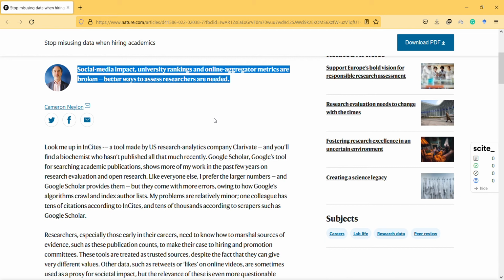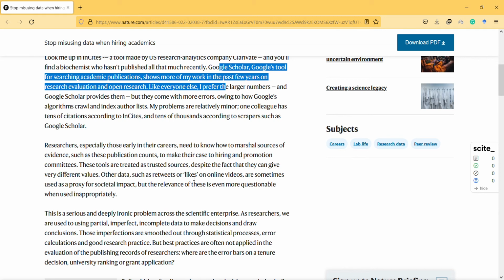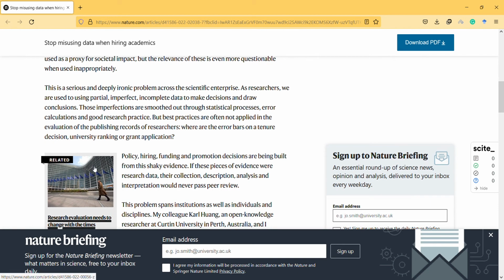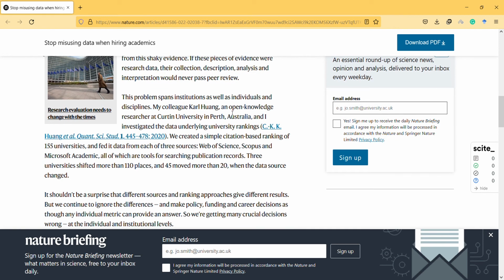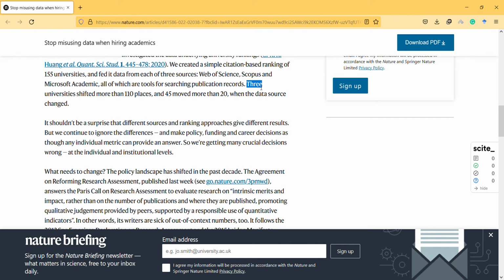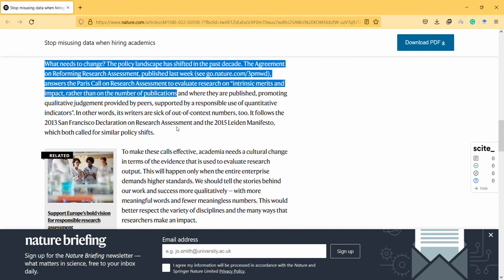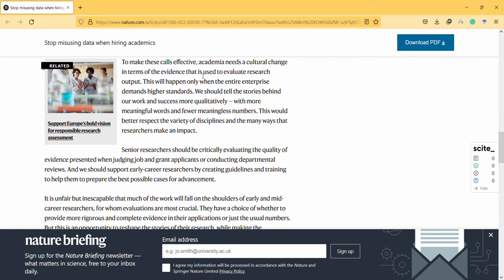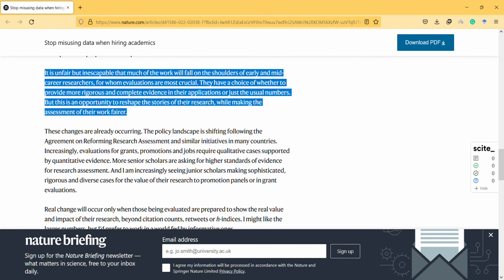Stop misusing data when hiring academics nature article